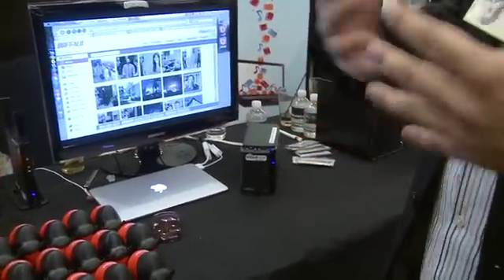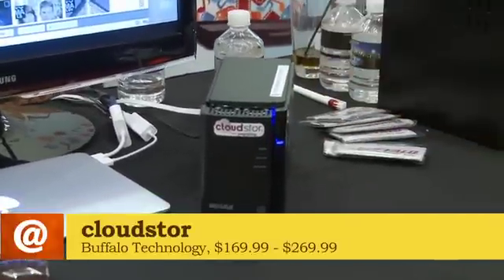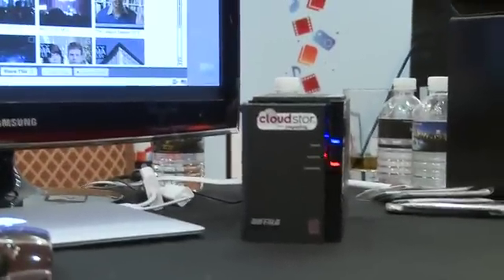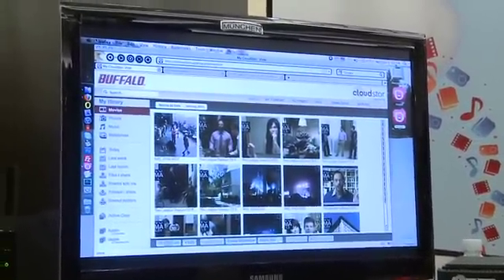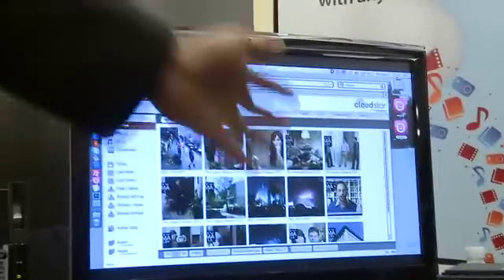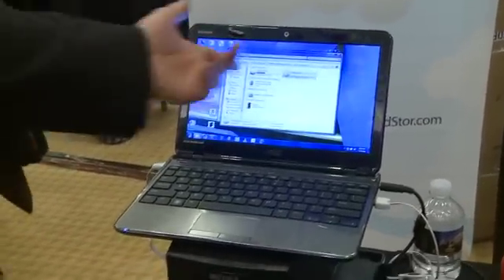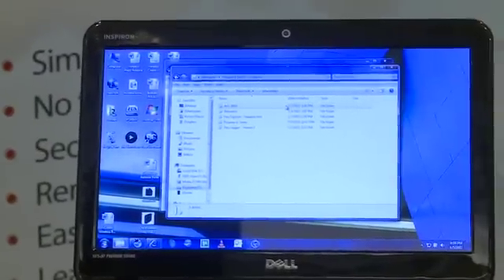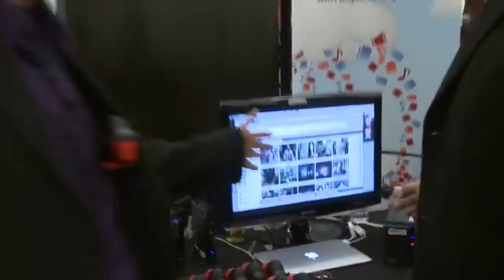CES 2011 - Cloud-based storage units from Buffalo Technology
People want access to their photos, videos and documents from wherever via the cloud. Sean Carruthers speaks to Jay Pecheck of Buffalo Technology while at CES 2011 about a network attached storage device that also puts your files on the cloud for easy access @ butterscotch.com